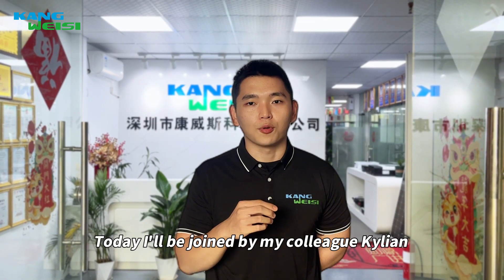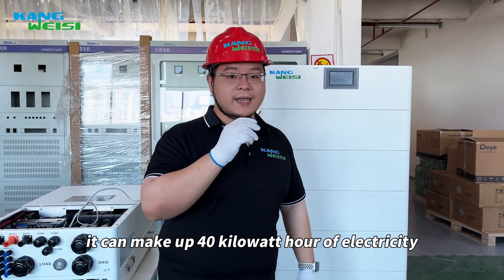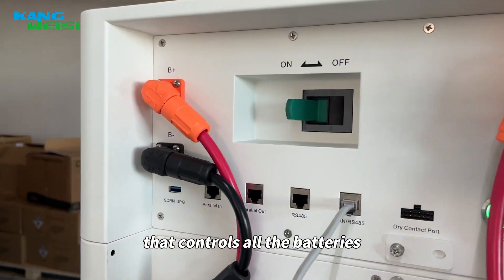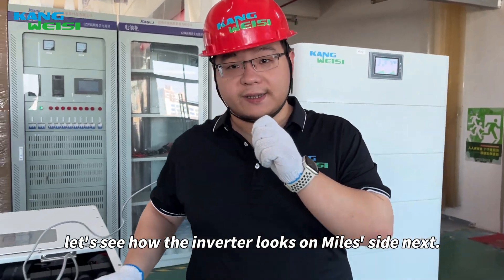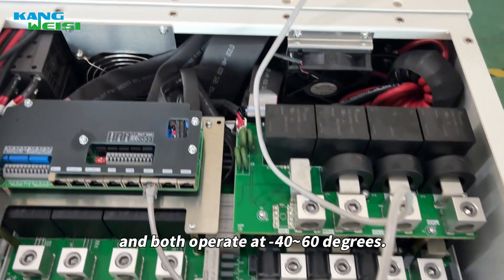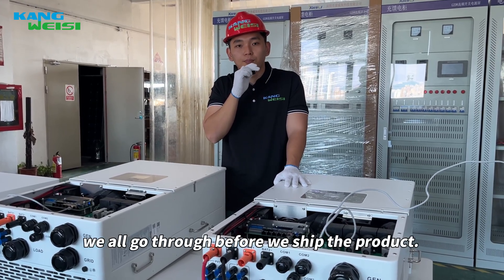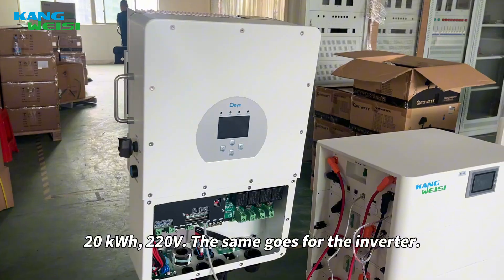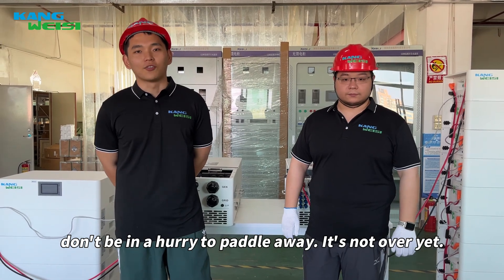Deye hybrid inverter matched with Kangweisi lithium battery, do you know how good the effect is?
If you're worried about pairing inverters with batteries, then check out this video. Miles and Kylian will bring you a great pairing program!👨‍🏭👨‍🏭
Don't paddle away. The best part's at the end.🎉🎉🎉
KangWeiSi Li-ion Battery & Deye Hybrid Inverter✔✔